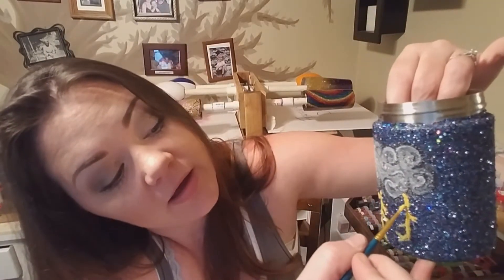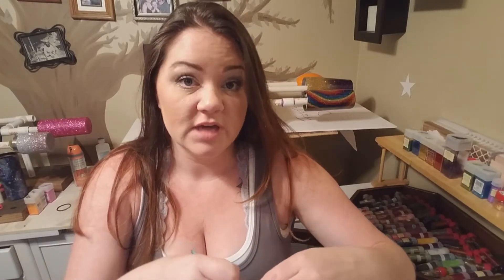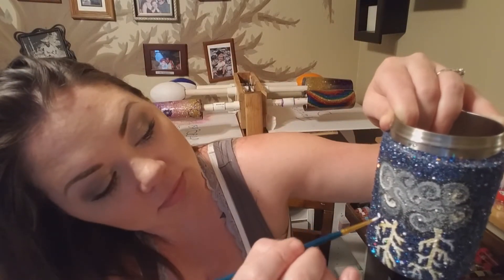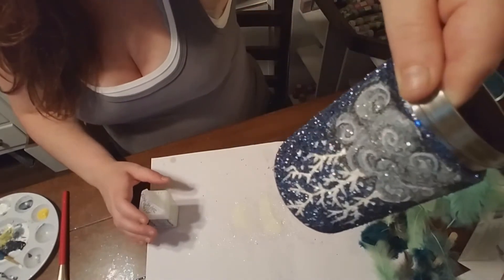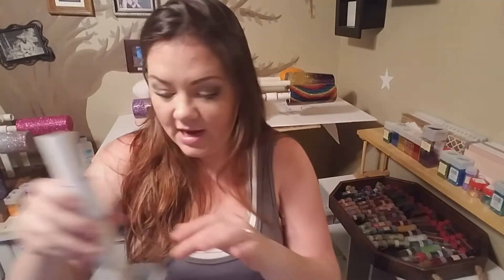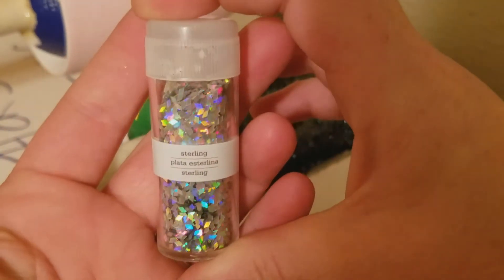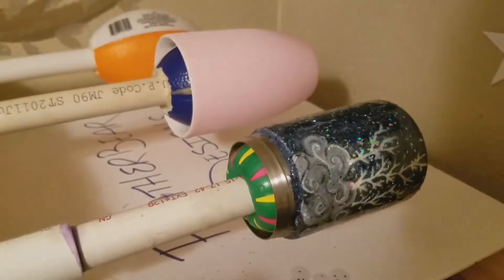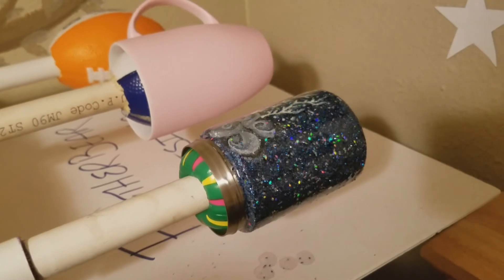How to Glitter Koozie Hand Painted Storm Cloud Final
Ok everyone here is the final. By the way...You wont believe what is coming next!!!  He he